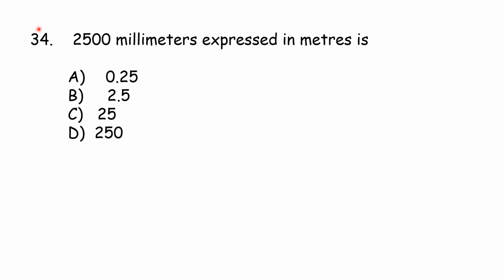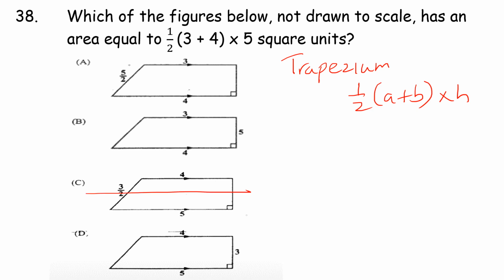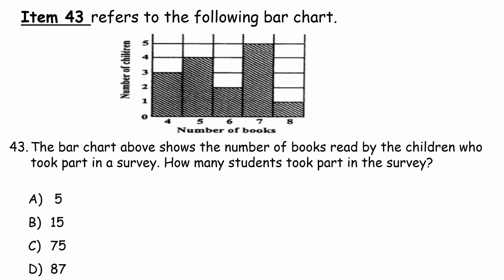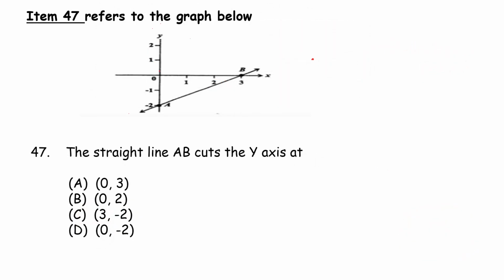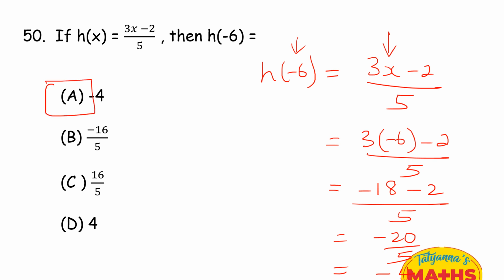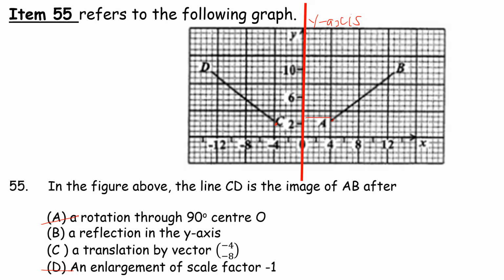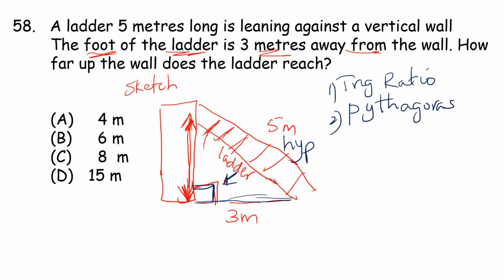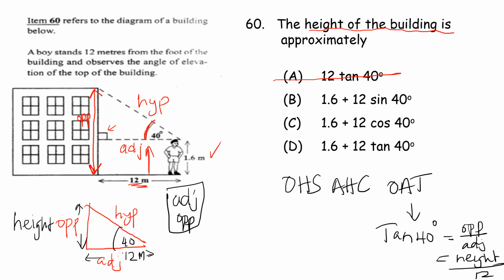MAY 2023 Paper 1 Q34 60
This videos goes through the solution to questions 34 to questions 60 on the May/June 2023 Maths Paper 1.